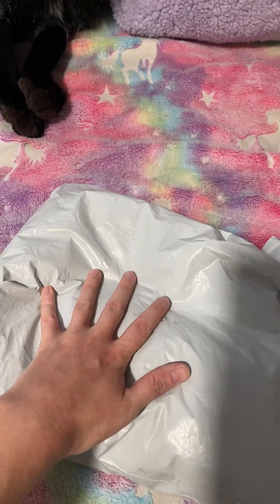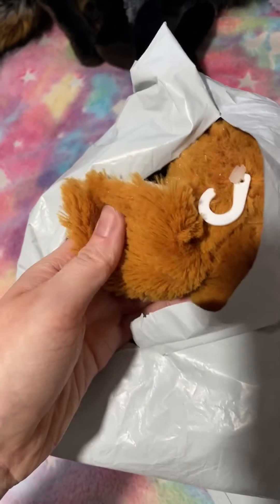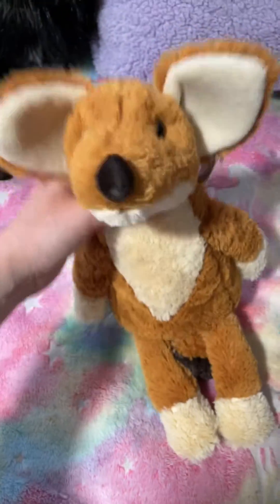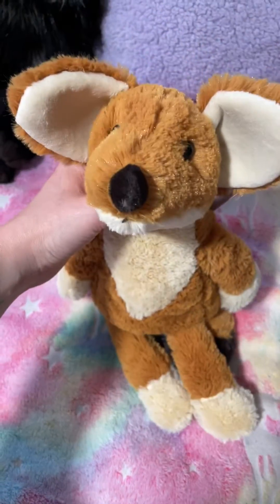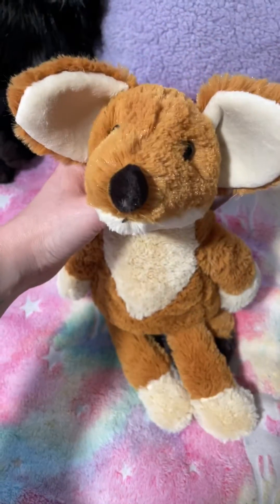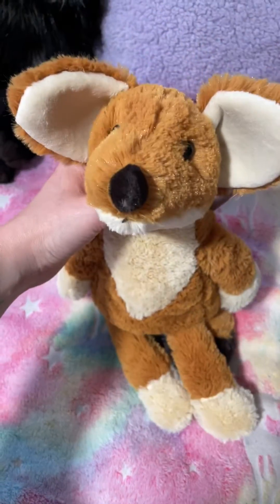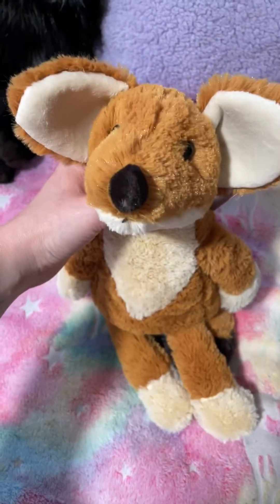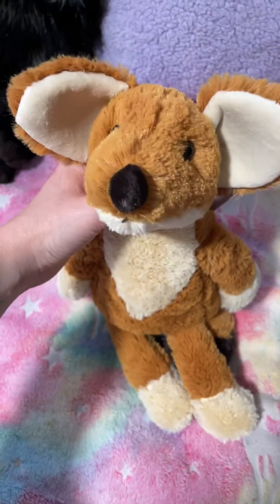✵ Unboxing ✵ -- Aurora Talltales Fox Plush 🦊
Whoops. Money spent = regret. 😅💀 So, yeah, he's not my cup of tea. Don't buy plush late at night lmfao. Bc chances are you may not wind up even liking them. 😂